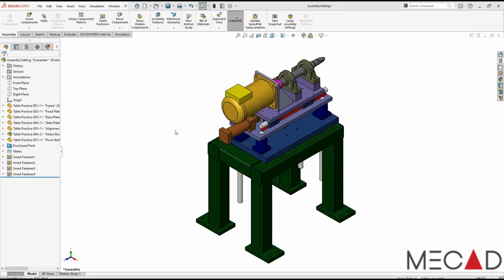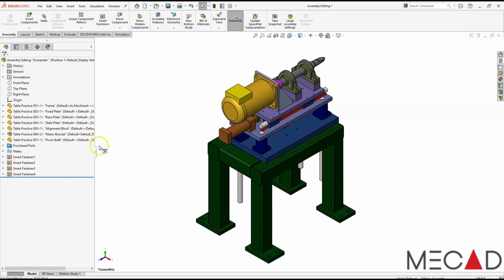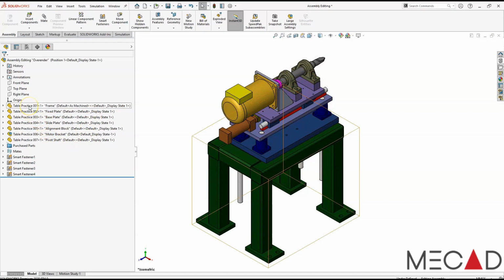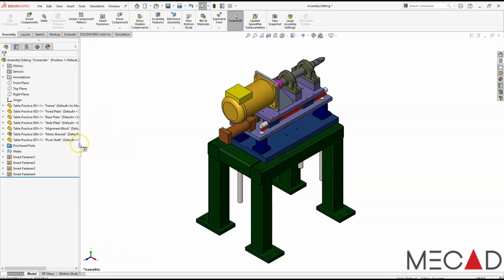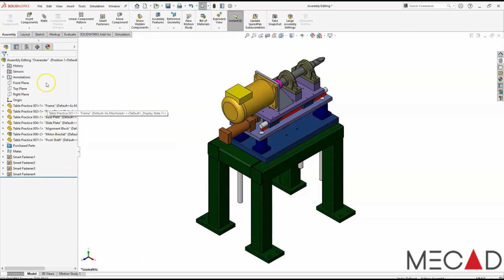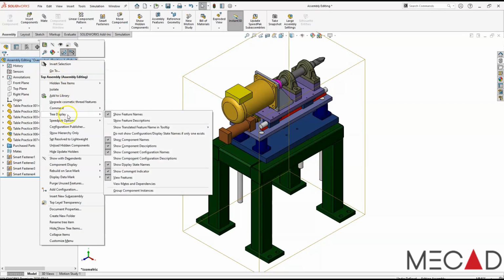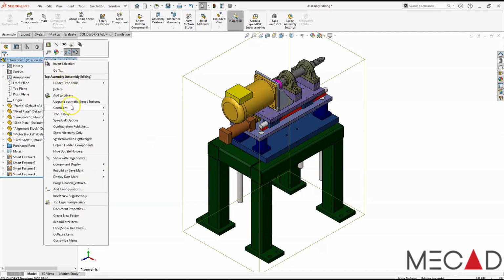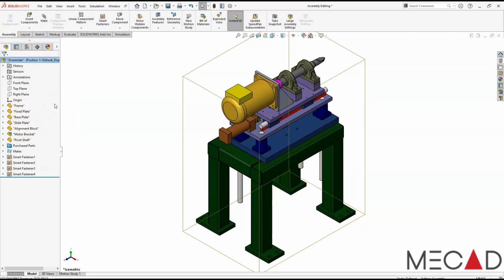Customize Tree Display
SOLIDWORKS users can improve model clarity and navigation with SOLIDWORKS tools from MECAD. Customising the Feature Manager Tree display helps designers organise features, reduce visual clutter, and work more efficiently in complex parts and assemblies.

In this video, discover how to customise the Feature Manager Tree display in SOLIDWORKS to show only what matters—making it easier to manage features, understand design intent, and speed up every day modelling tasks.

SOLIDWORKS Feature Manager Tree, customize tree display SOLIDWORKS, SOLIDWORKS tips and tricks, CAD productivity, MECAD SOLIDWORKS, efficient design workflows

Video created by: Raymond Steyn